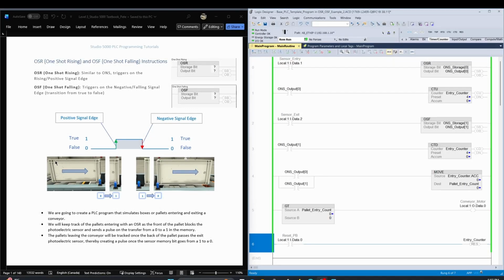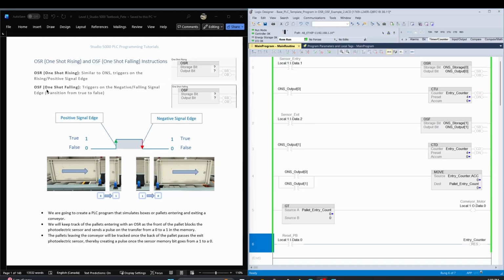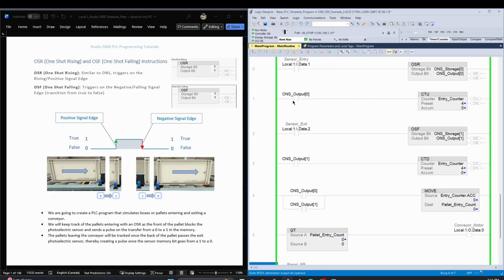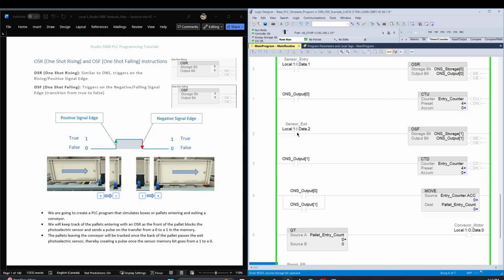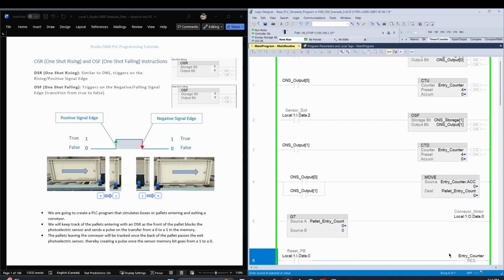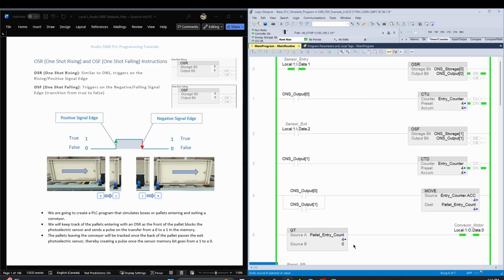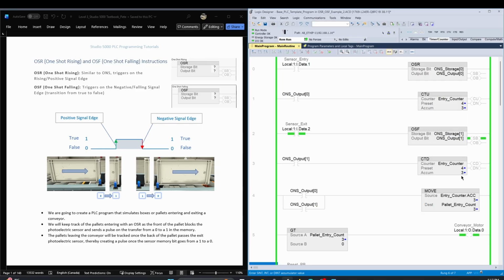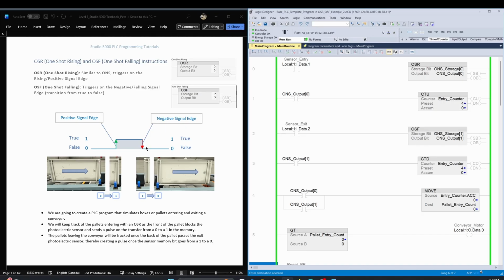Studio 5000 One Shot Instructions (OSR & OSF) | CompactLogix PLC Tutorial (1)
This video will describe the basics of the OSF (One Shot Rising) and the OSF (One Shot Falling) Studio 5000 CompactLogix instructions